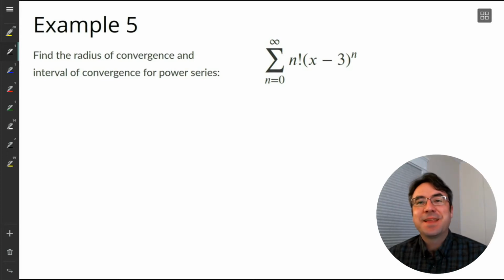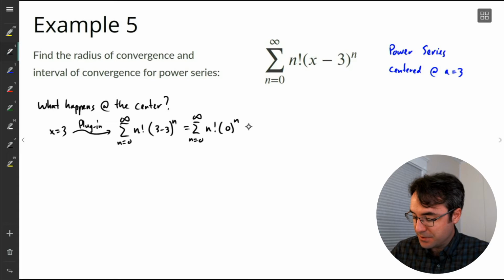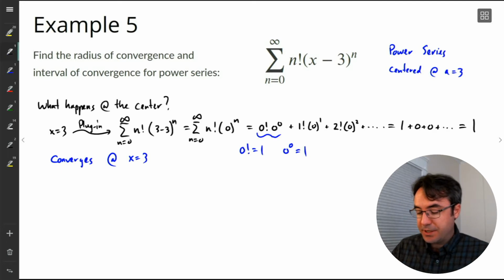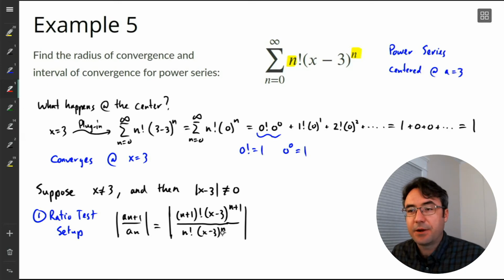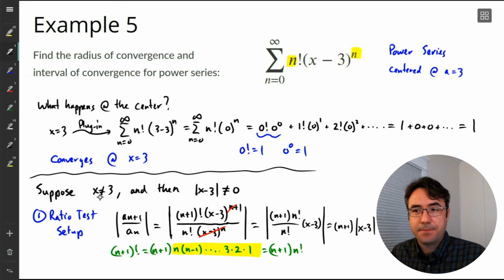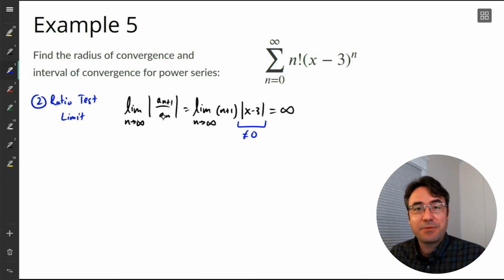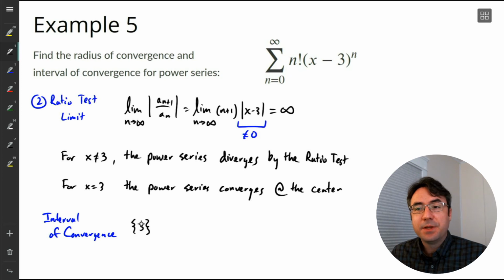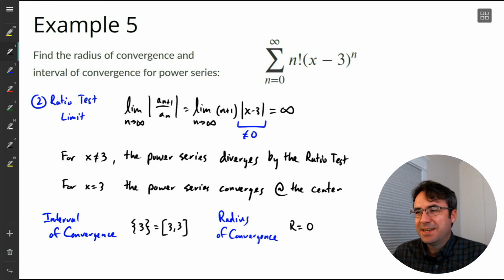MTH 142: Lesson 41 Power Series (continued again)